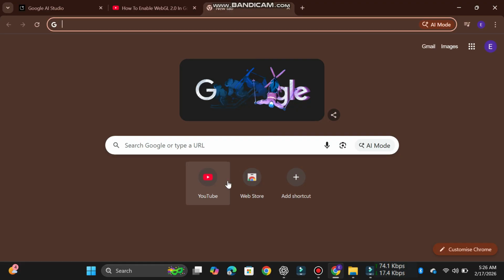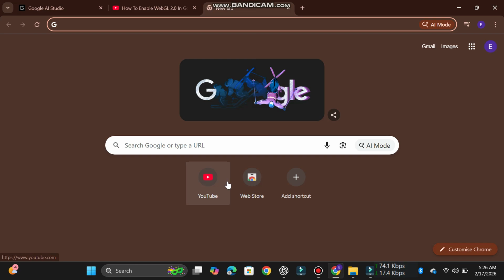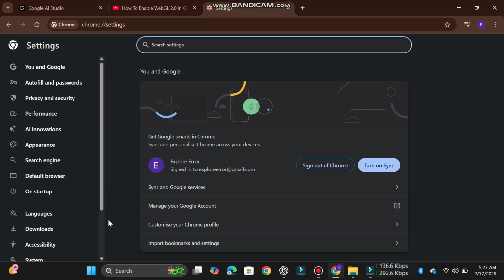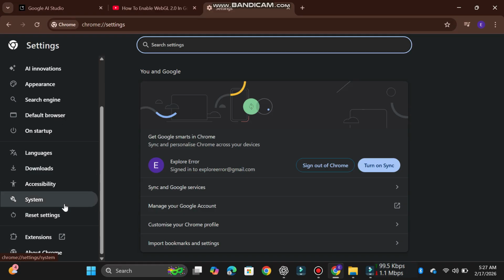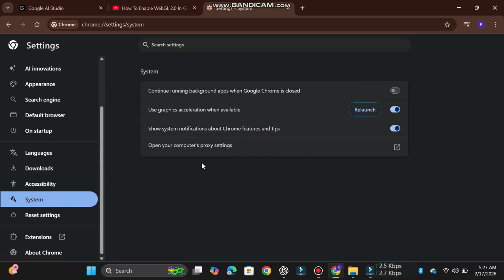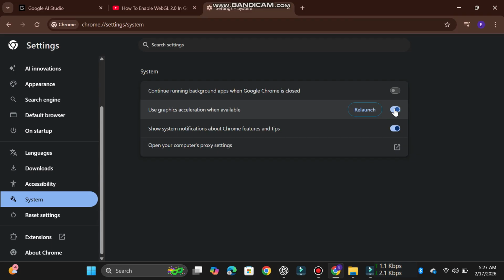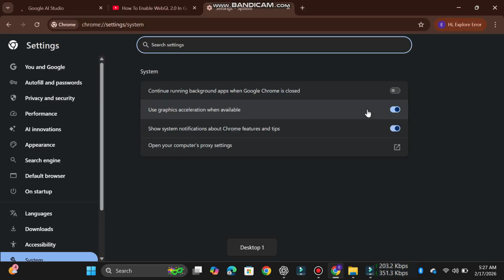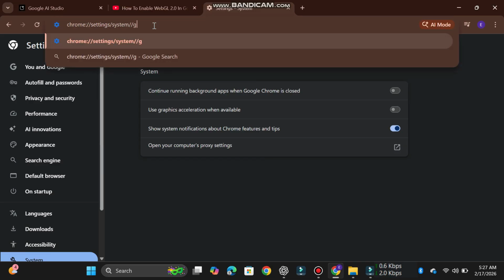How To Enable WebGL 2.0 In Google Chrome - WebGL On Chrome (2026)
Unlock the full power of your browser! 🚀 In this tutorial, I’ll show you how to enable WebGL 2.0 in Google Chrome, giving you access to smoother graphics, better web performance, and the ability to run websites and online games that rely on WebGL.

We’ll go step by step to make it super simple, and I’ll also show a quick fix if WebGL isn’t working properly. Perfect for gamers, developers, and anyone who wants a better browsing experience.